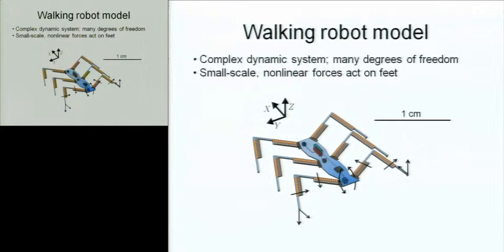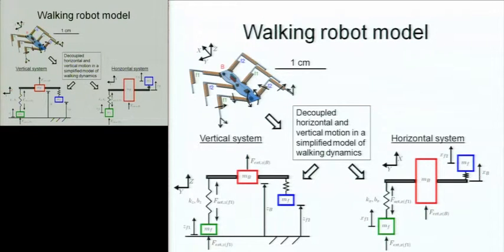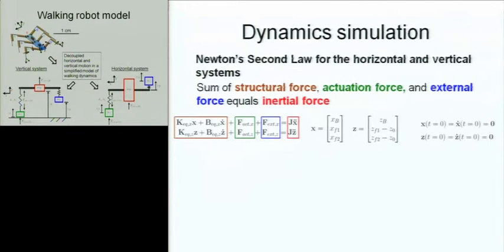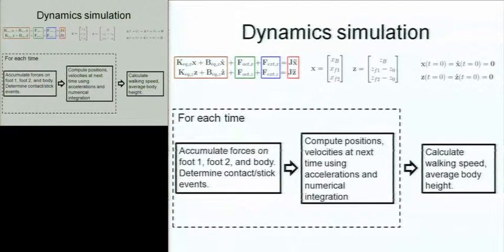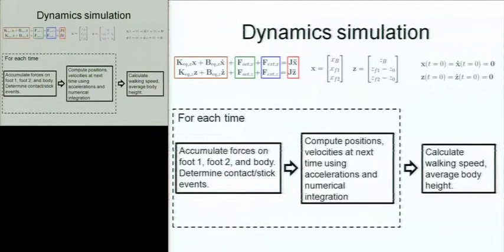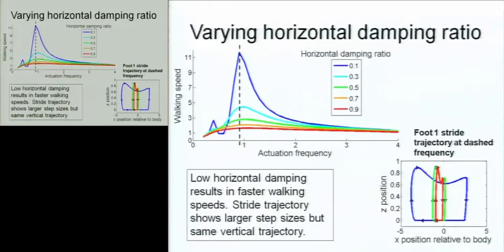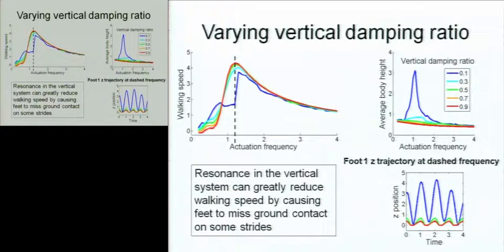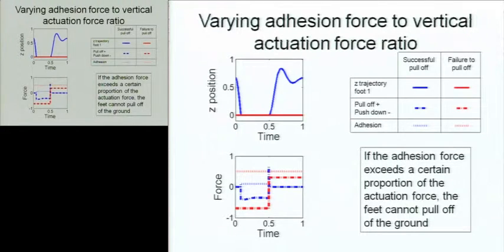SROP 2012: Nondimensional Trends in the Walking Performance of Millimeter-scale Micro-robots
SROP project at the University of Michigan. Faculty advisor Prof. Kenn Oldham.